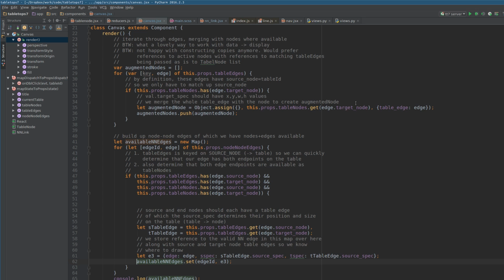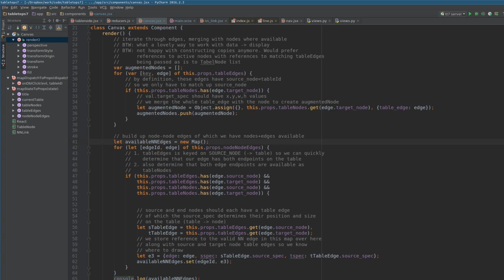Demo of AceJump 3.0 - IntelliJ plugin keyboard jumping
@breandan recently released version 3.0 of the AceJump plugin. I now like this and use this plugin even more, so I made a screencast to demonstrate its use.

(I was corrected on the twitters - John Lindquist was the original author, @breandan took over a few years ago)